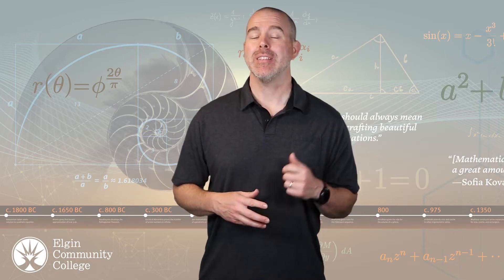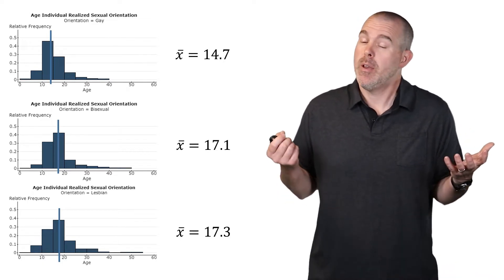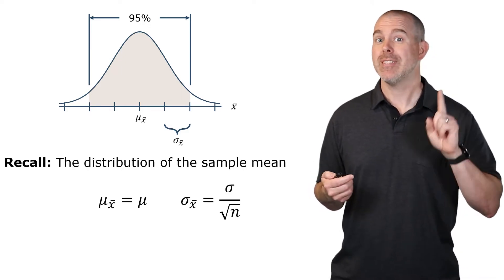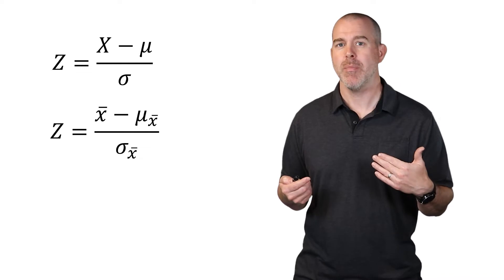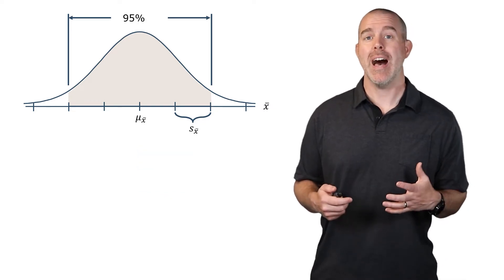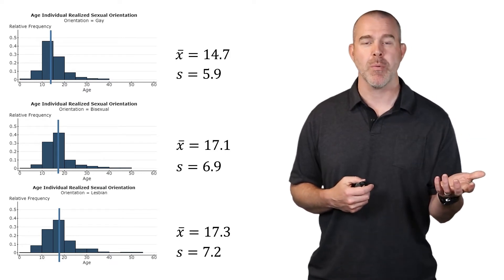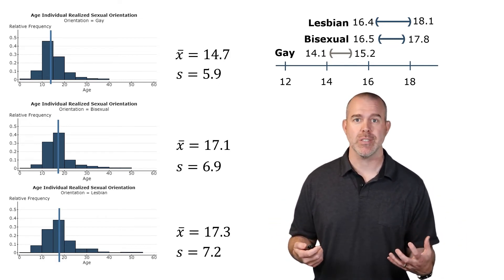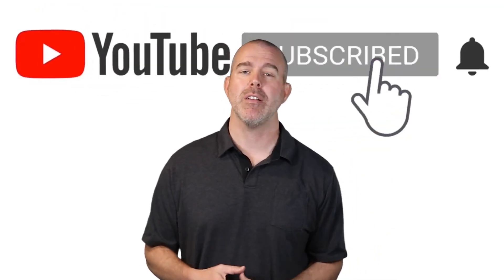Confidence Interval - One Sample Mean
This video is part of the Introductory Statistics series by Professor Dan Kernler of Elgin Community College. In this video, we discuss how to find a confidence interval for a population mean.

Links:
LGB Life & Health data: